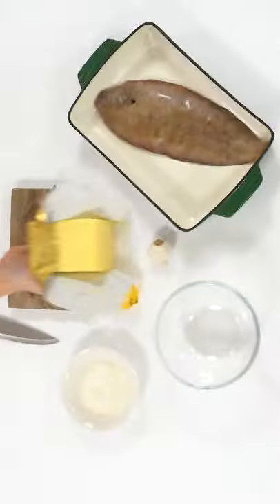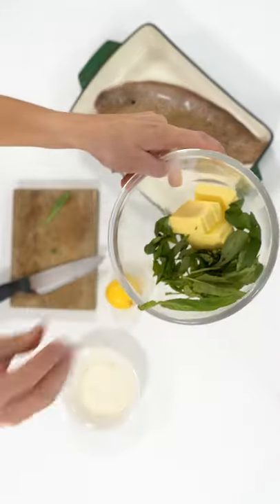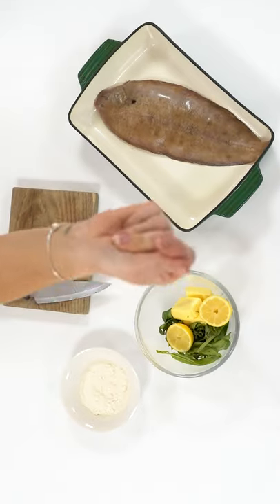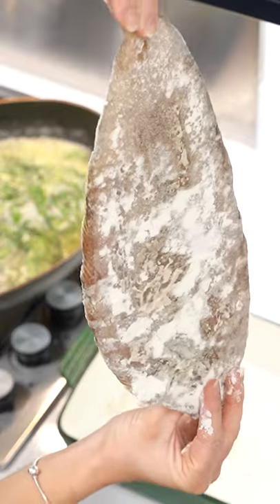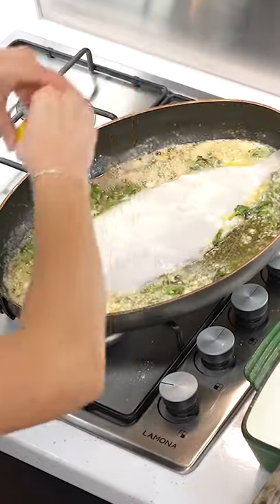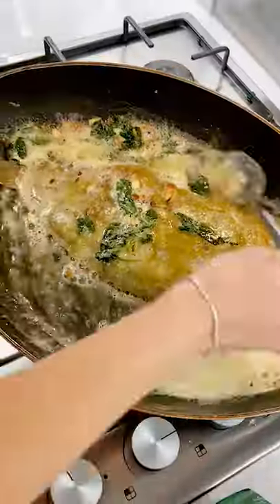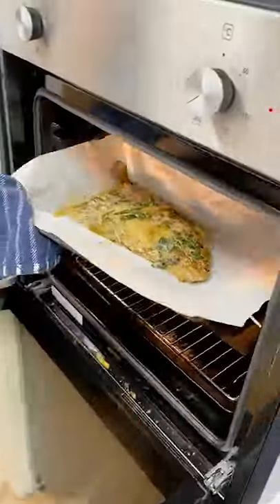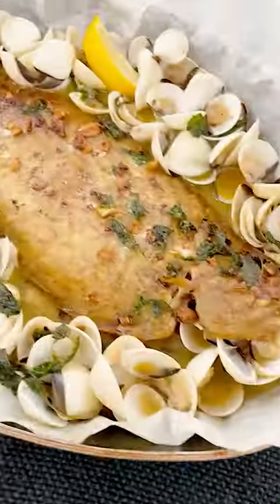Dover Sole & Clams